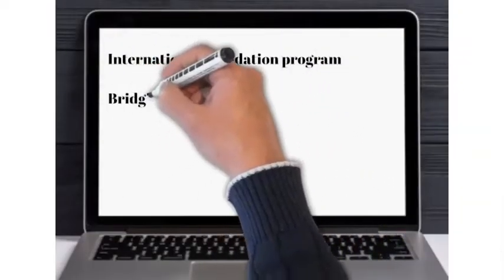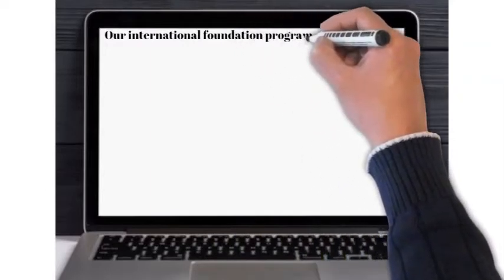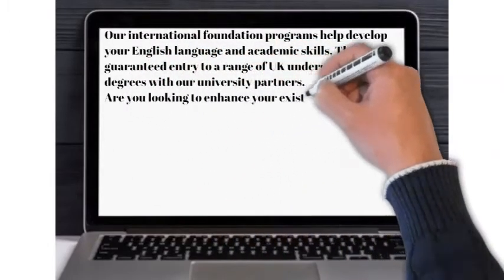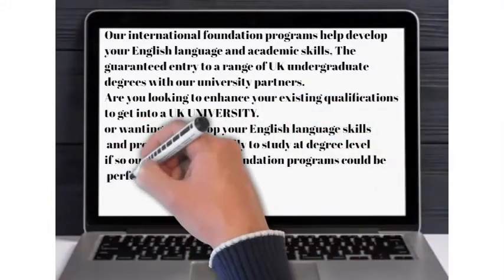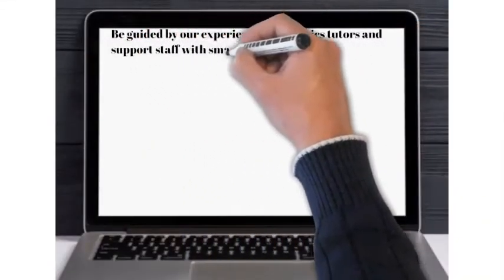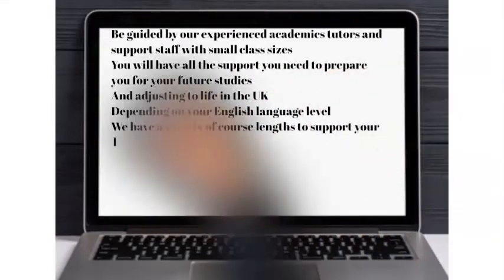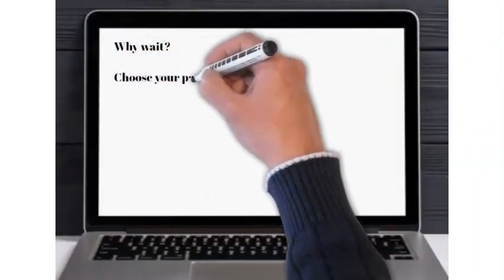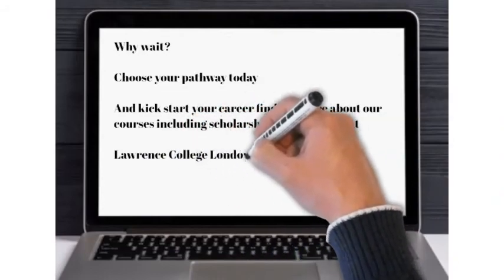International Foundation Programmes - Lawrence College London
While studying the International Foundation Programme at Lawrence College London, you will practice the skills necessary to succeed in British higher education through exposure to the UK academic culture, studying content relating to your chosen degree subject and developing your independent learning strategies.